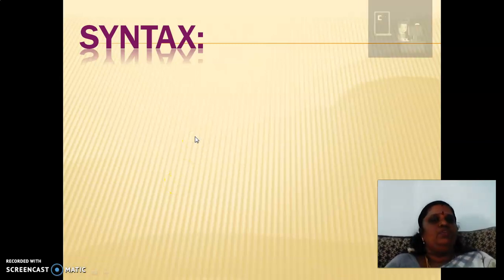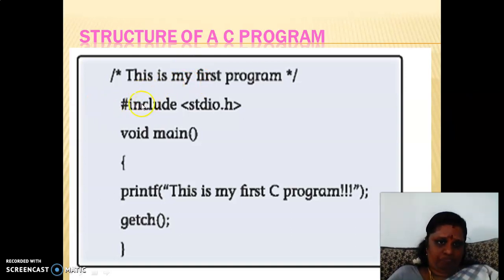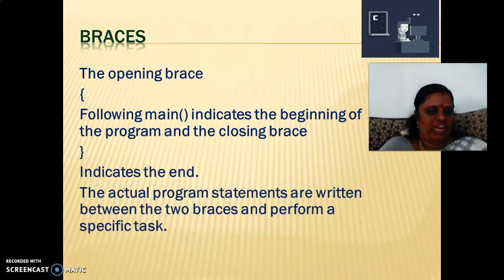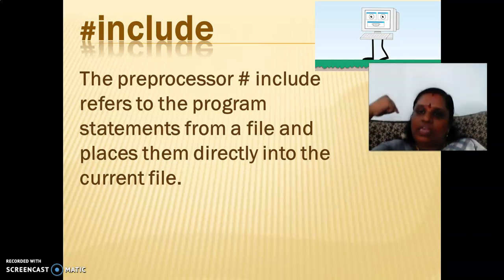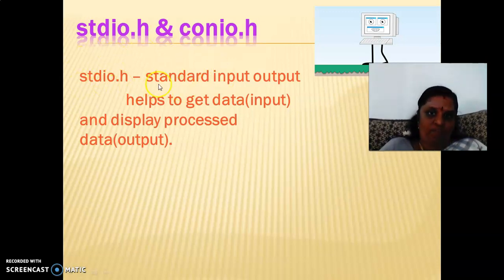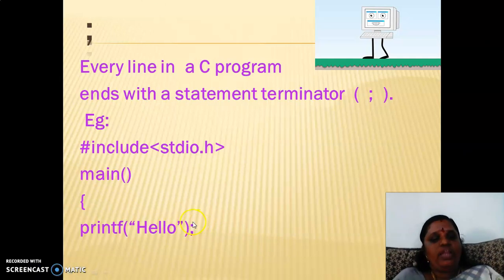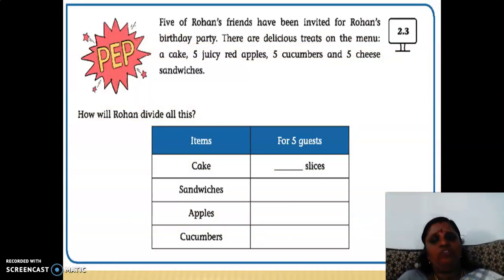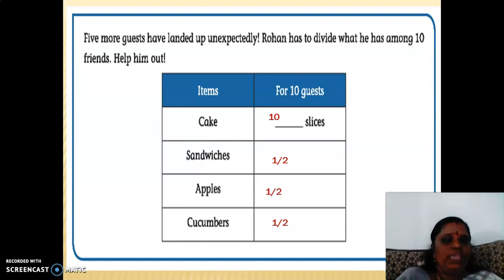GGVS9 SCS C2 VARIABLES AND DATA TYPES P2